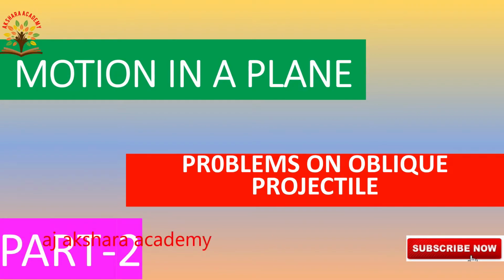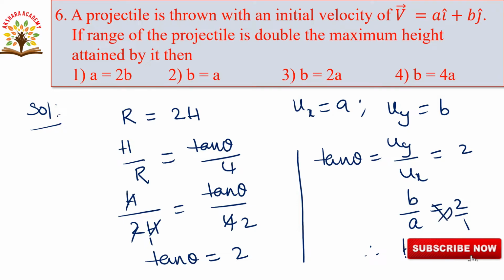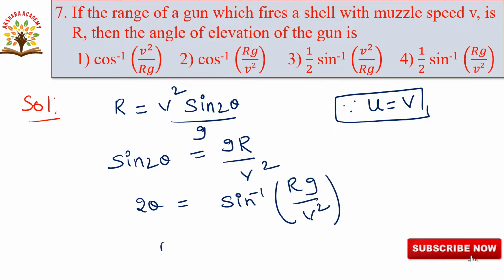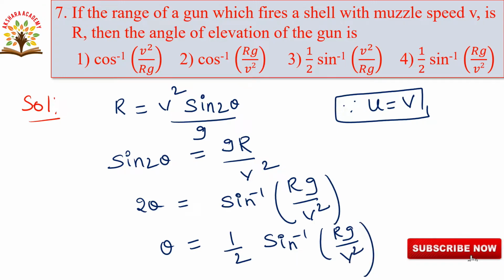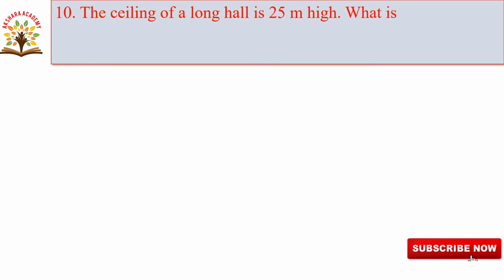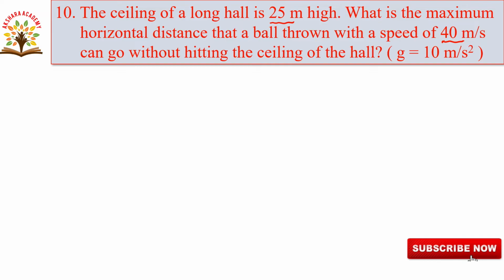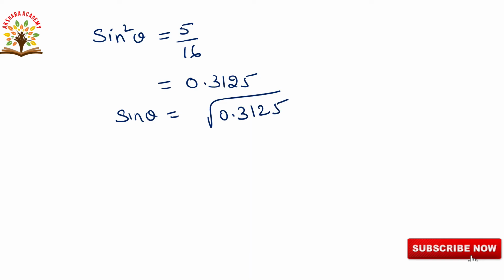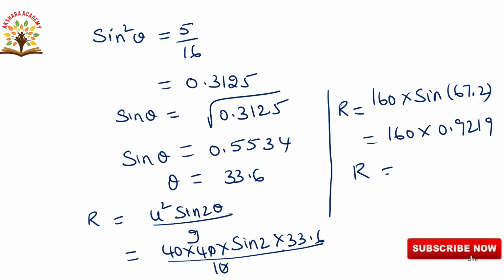PROBLEMS ON OBLIQUE PROJECTILE ||PART 2 || MOTION IN A PLANE || CLASS 11 || CHAPTER 4 || PHYSICS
In this video, problems based on oblique projectile are fully solved and completely explained.